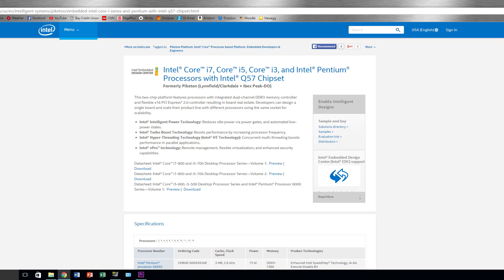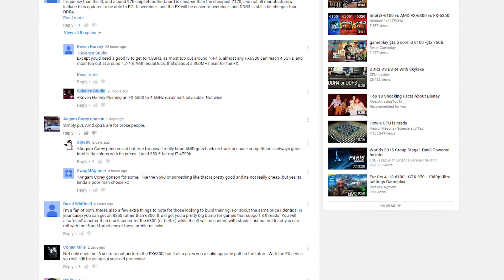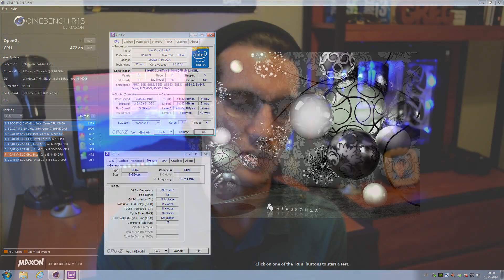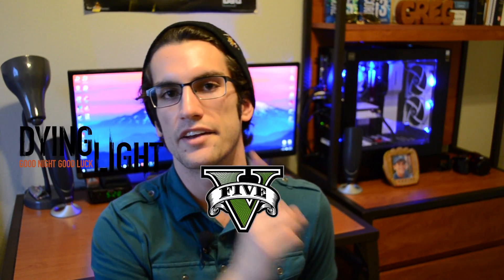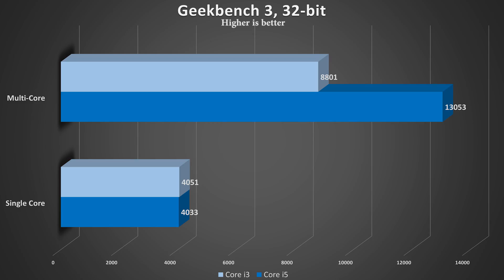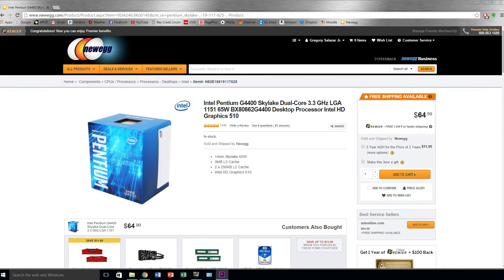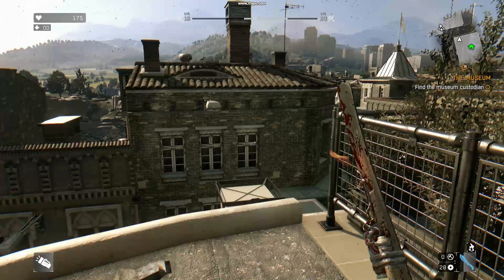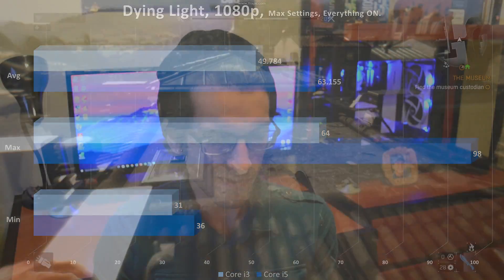Intel i5 6400 vs. i3 6100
- Here it is! Finally! My apologies for not being able to get this to you any sooner. However, now that it's here, see for yourself if the improvements and benefits of Intel's newest i5 Skylake CPU are worth the extra money. Everyone knows that quad-core gaming is the way to go - but do the FPS increases and raw performance benefits justify the additional cost? Which is the truly better value? The i3? Or the i5? The specs of our test bench are listed below:

Intel Core i3 6100 @4.0GHz / Intel Core i5 6400 @4.0GHz
ASRock Z170 Pro4 LGA 1151 ATX Motherboard
8GB (4GBx2) PNY Anarchy DDR4 @2346MHz
Sapphire Radeon R9 380 4GB
Kingston 120GB SSD
WD Caviar Blue 320GB HDD
430W EVGA 80+ PSU
NZXT S340 Black Windowed Mid-Tower